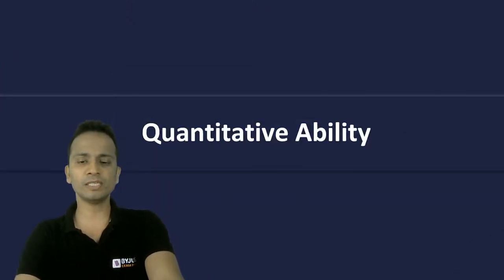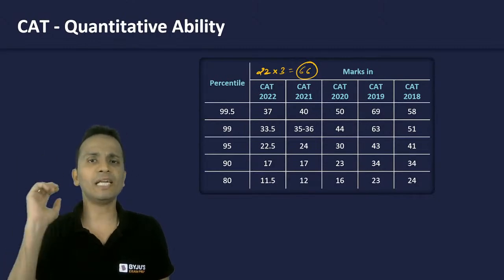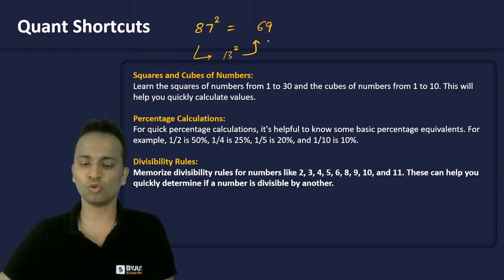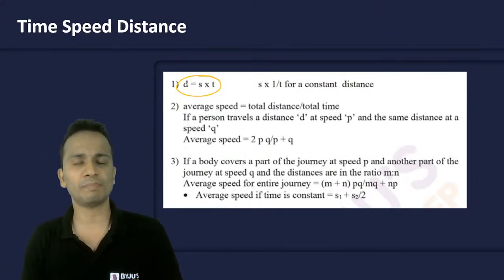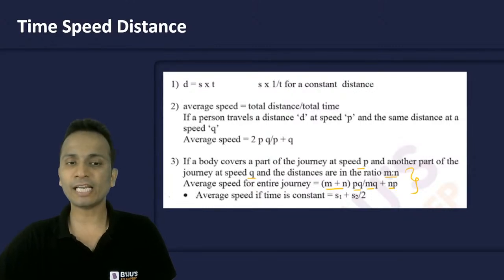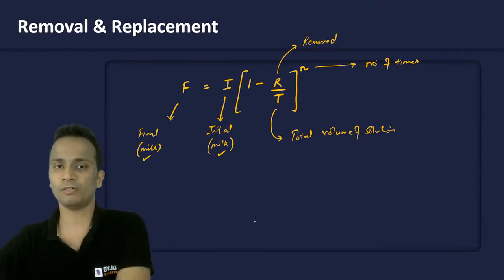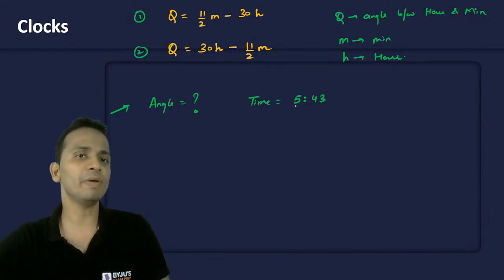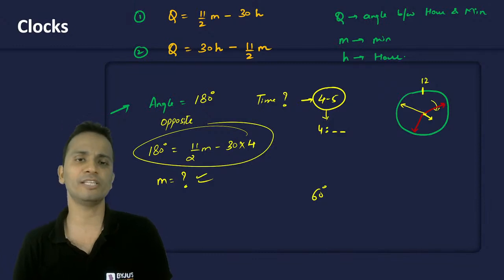CAT 2023 - Quantitative Ability Shortcuts & Formulas | CAT Quant Tips & Tricks | BYJU'S CAT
👉CAT 2023 Slot 3 Analysis 📊 Looking to excel in the Quantitative Ability section of CAT 2023? You're in the right place! Welcome to [Your Channel Name], where we break down complex concepts and provide you with essential shortcuts and formulas to conquer CAT's Quantitative Ability section.

In this power-packed video, we've got you covered with:

🚀 Quick Shortcuts: Uncover time-saving shortcuts that will help you solve complex CAT math problems in seconds.

📈 Essential Formulas: Learn and master the must-know formulas to tackle various Quantitative Ability topics, from algebra to geometry and beyond.

💡 Problem-Solving Strategies: Gain valuable insights into the art of problem-solving, and discover how to approach CAT questions with confidence.

🧠 Concept Clarity: We simplify intricate mathematical concepts, making them easy to understand and apply in the exam.

📚 Resource Recommendations: Find out about the best books and study materials to complement your CAT 2023 Quantitative Ability preparation.

📊 Practice Problems: We'll work through real CAT-level practice problems together to reinforce your learning.

🎓 Whether you're a CAT aspirant aiming for the top percentiles or someone looking to strengthen your math skills, this video is a valuable resource on your journey to CAT success.